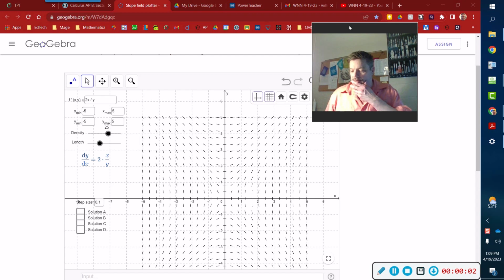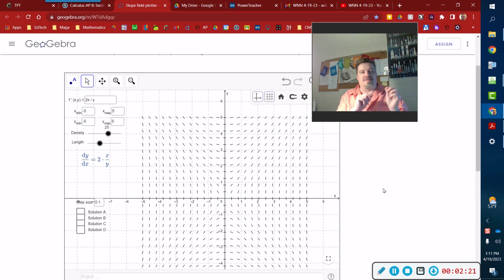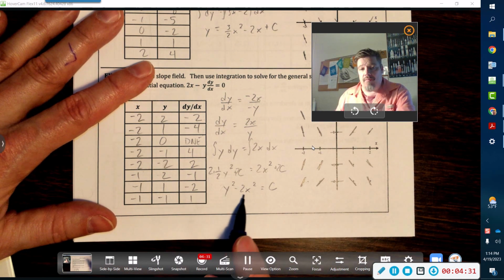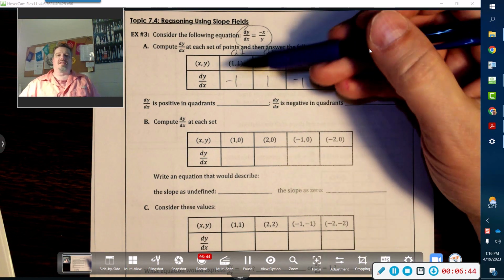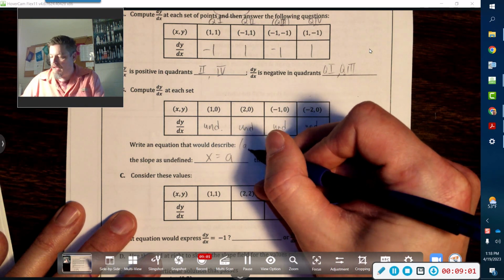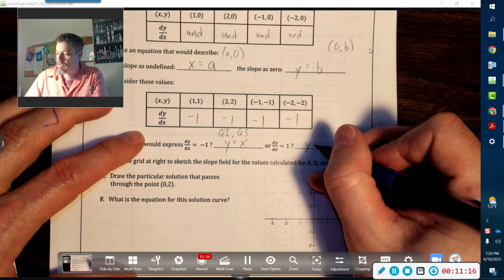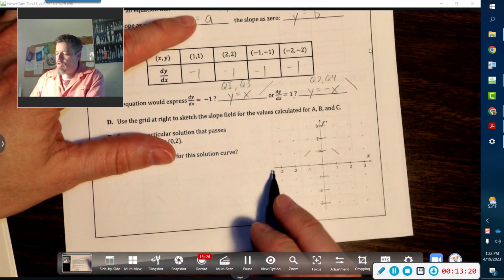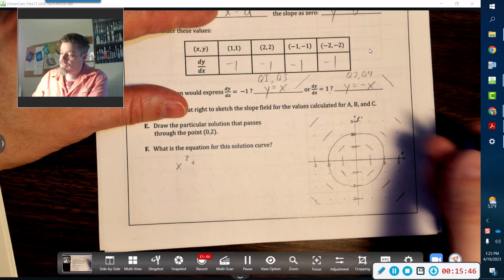Slope Fields--Notes (P2)